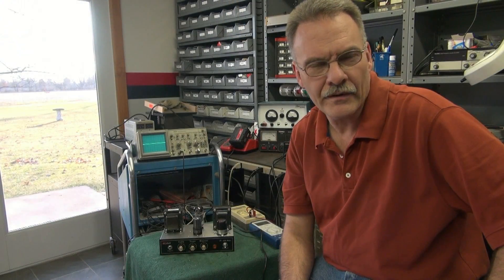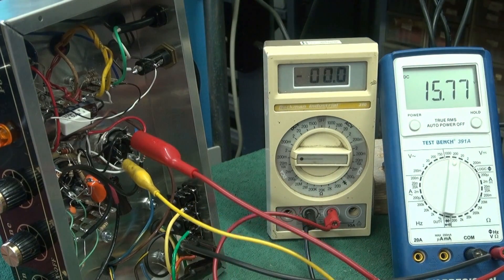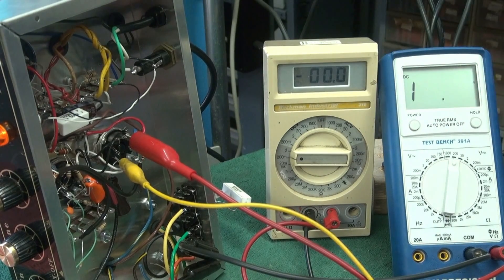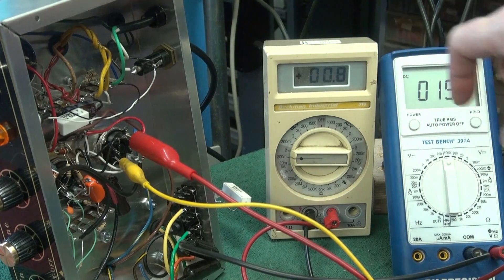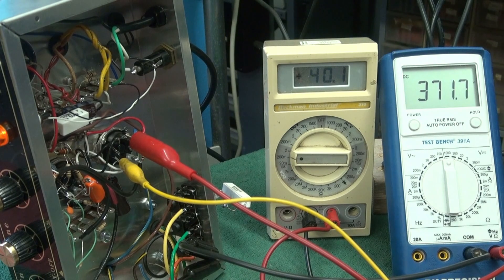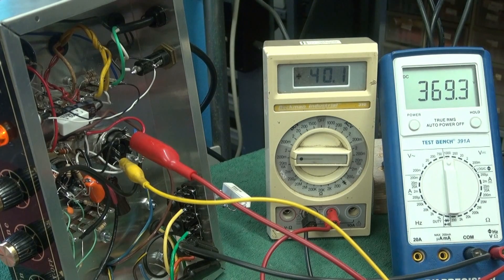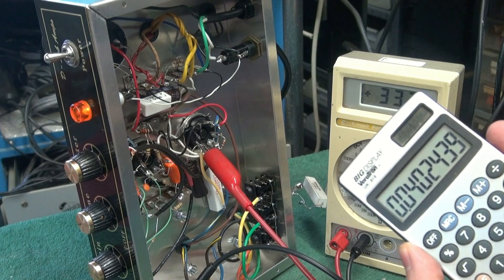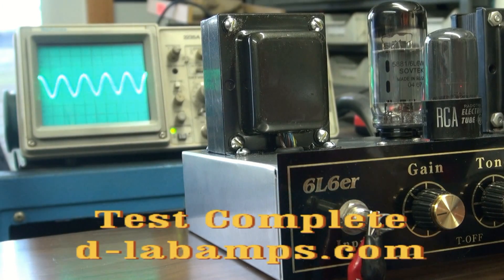Setting 6l6 tube bias Class A amplifier easy How to D-lab amps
There are many web sites that explain setting bias. The best way is to observe the live current. Here is s video to simplify the process.